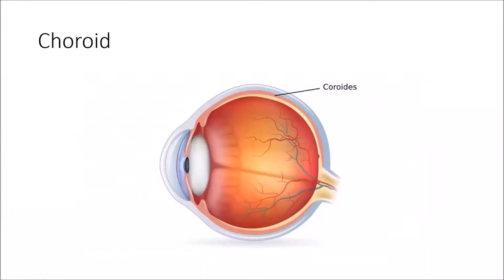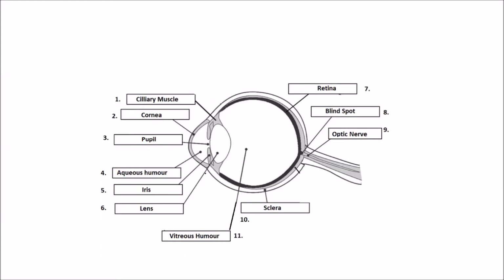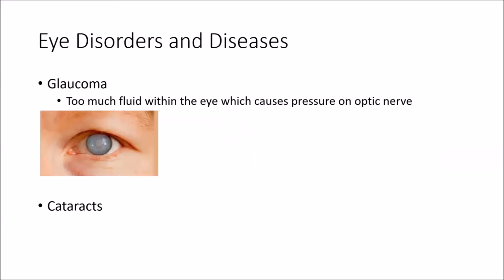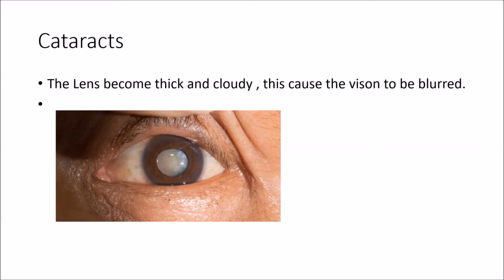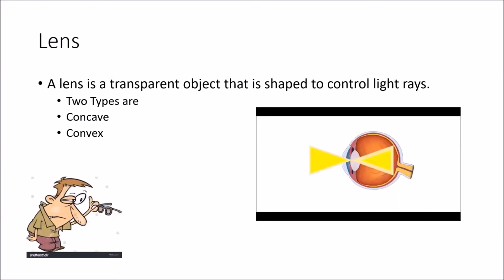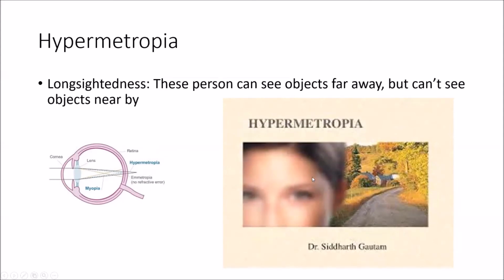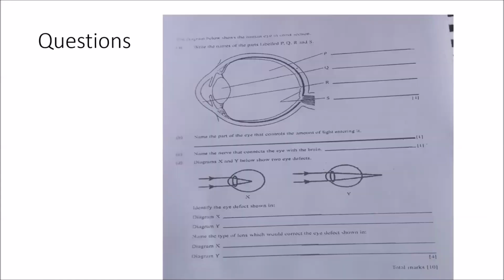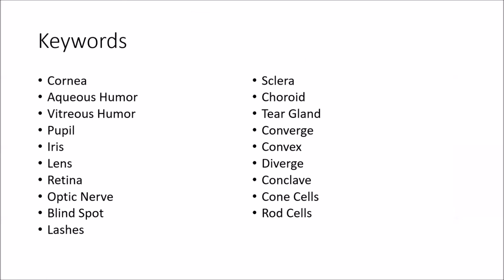health science the eyes part 2